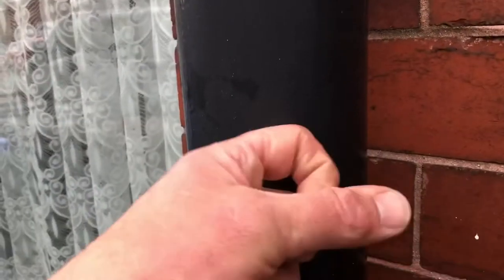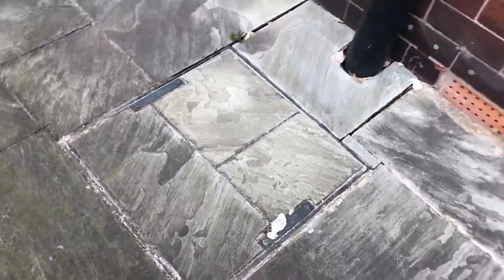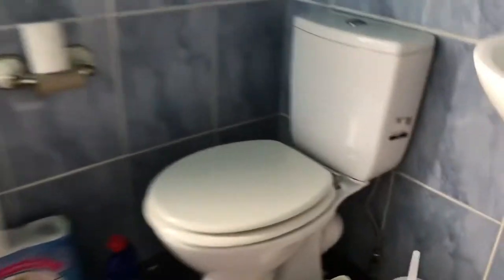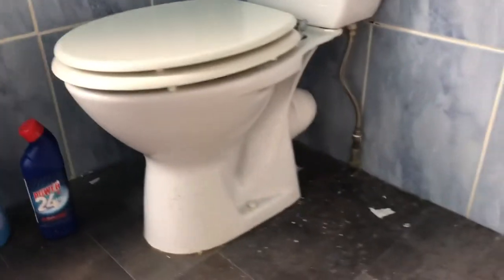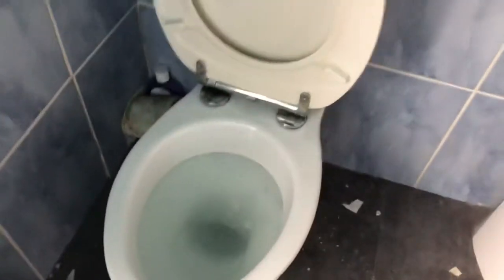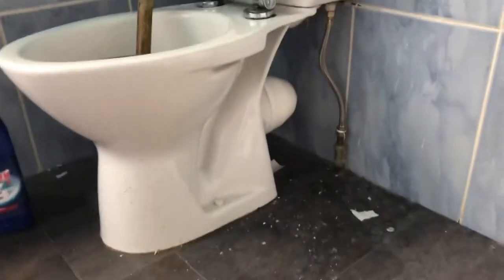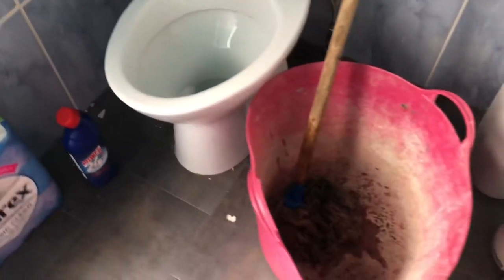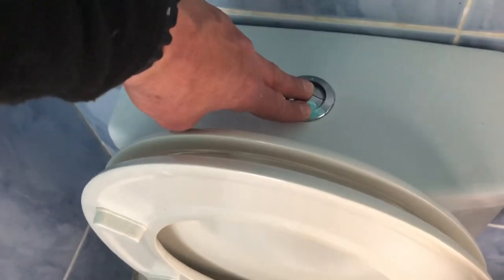Blocked Toilet Unclog Unblock the Blockage fast blocked toilet problem blocked toilet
Blocked Toilet problem unclog that drain fast easily without a plunger is your pan blocked￼ Your sewage pipe blocked soil pipe blocked unblocked the toilet fast and easy ￼